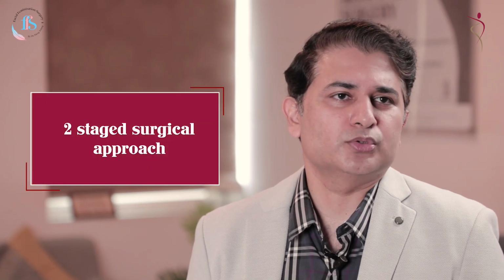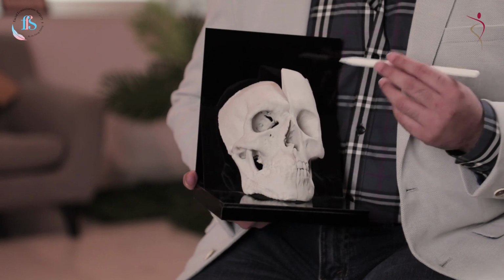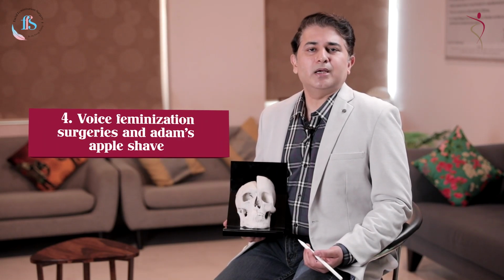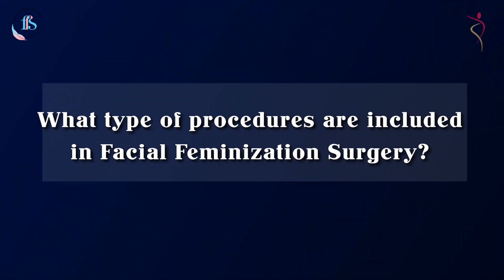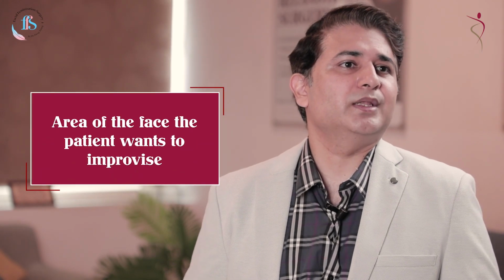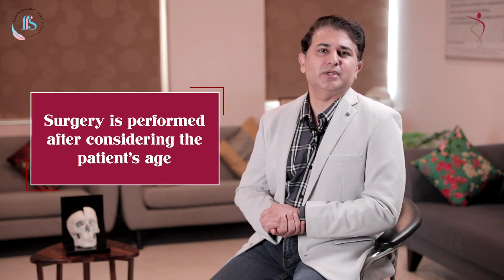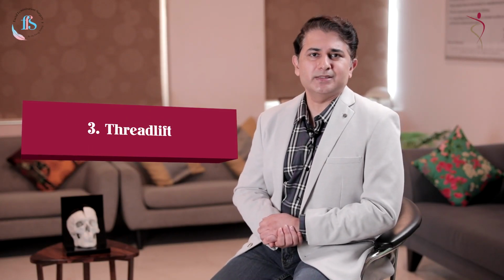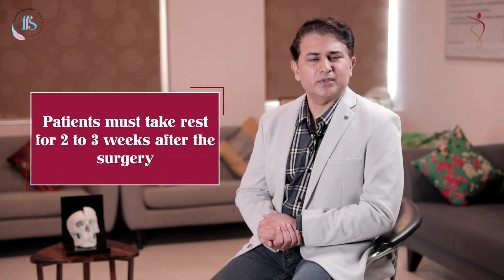Facial Feminization Surgery Explained | Plastic Surgery in Mumbai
Facial feminization surgery is a combination procedure to reconstruct and alter the facial features of transgender women and cisgender women to achieve a feminine look. It offers a dramatic transformation with the help of surgeries such as forehead reconstruction/feminization, hairline feminization, rhinoplasty, blepharoplasty, V-line jaw shave, and chin and jaw contouring.

These surgeries are performed in two different stages to soften masculine features into feminine ones. The FFS procedures are complex and must be performed by an expert plastic and maxillofacial surgeon to get the best results. FFS procedures are minimally invasive and provide natural-looking results. Scarring is a common concern after surgery, but in facial feminization surgery, the surgeon ensures that scars are not visible.

Facial feminization with fillers is also a popular option for sculpting a feminine appearance, but realistic expectations are essential as facial structure varies. Facial feminization surgery is ideal for anyone desiring softer facial features that align with their gender identity.

Patients often have questions about this procedure. To get answers to frequently asked questions about facial feminization surgery for transgender and cisgender women, watch the video."

Facial Feminization Surgery Cost in India
00:00 : Introduction
00:31 : What is Facial Feminization Surgery?
01:08 : Procedures included in Surgery?
04:45 : Pain post Facial Feminization Surgery?
05:11 : Can any Face be Feminized by Surgery?
05:42 : Procedures involved in Facial Feminization Surgery
06:19 : Scars post Surgery
07:16 : How are Procedures recommended?
08:00 : Looks after Facial Feminization Surgery
08:56 : Duration of Surgery
09:11 : Liquid Facial Feminization Surgery
10:23 : Diet post Surgery
11:07 : Time needed to get back to Normal Life

𝐒𝐮𝐫𝐠𝐞𝐨𝐧 𝐇𝐢𝐠𝐡𝐥𝐢𝐠𝐡𝐭𝐬:
👨‍⚕️ Surgeon: Dr. Parag Telang
⭐ Board-Certified Plastic Surgeon
🏆 One of the Top 3 Plastic Surgeons in Mumbai, India. Practicing in Abu Dhabi, The United Arab Emirates (UAE) and other countries.